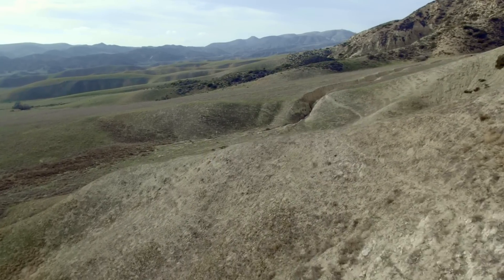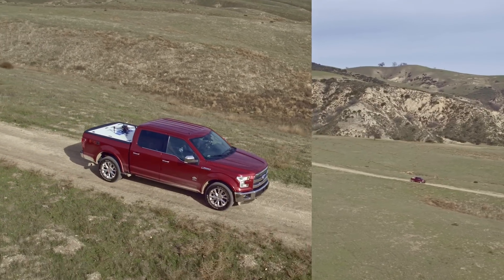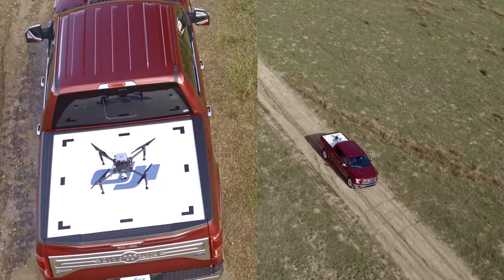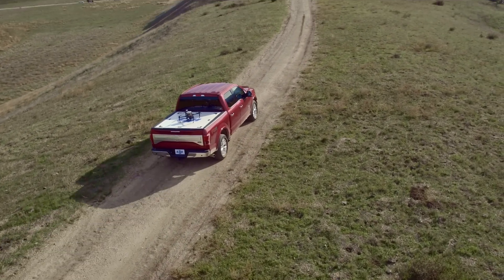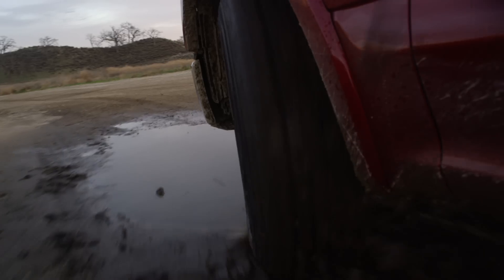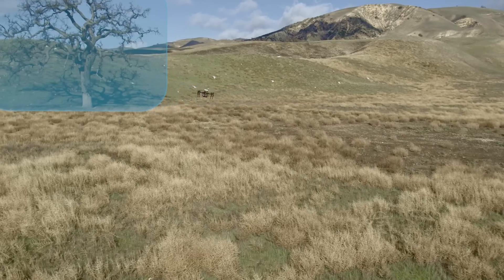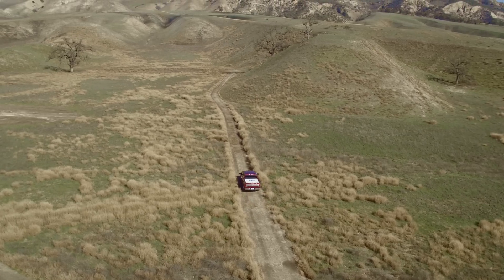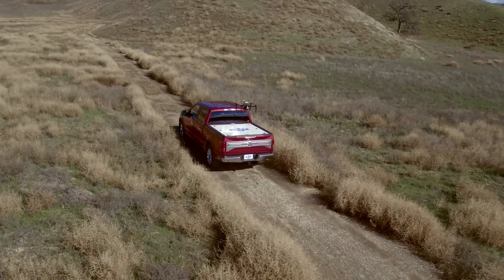DJI - Introducing the SDK Challenge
Develop the technology of the future with the DJI SDK.  With the 2016 Developer Challenge, we call on developers to develop the next generation search and rescue solution using the Matrice 100 aerial platform, the Manifold computing unit, the Guidance sensing system and the X3 camera. Accept the challenge – join the 2016 Developer Challenge!